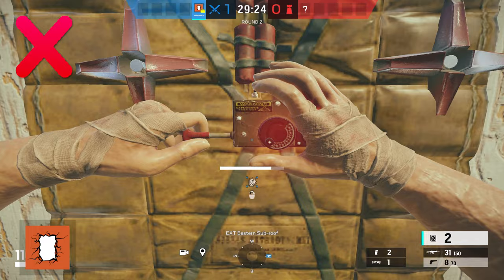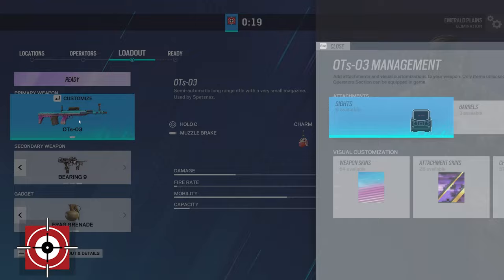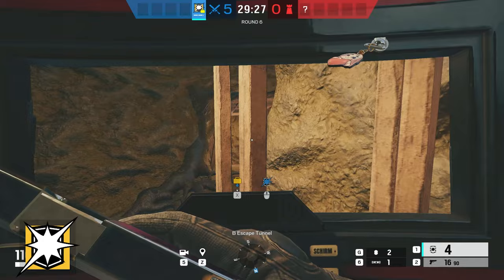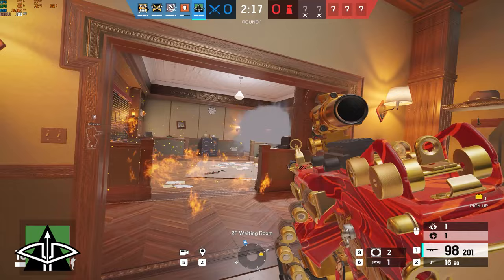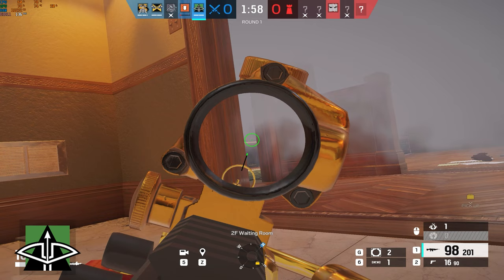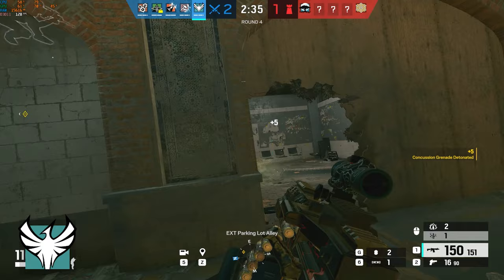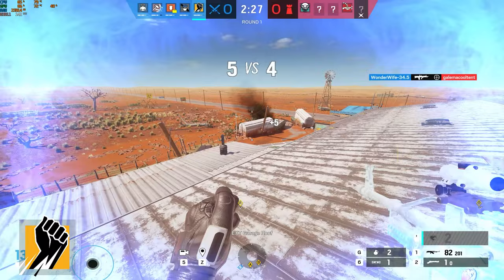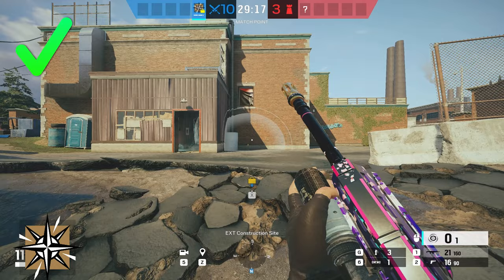1 Tip For Every Attacker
In Rainbow Six Siege, do you ever look at the operator selection screen and wonder what operator to pick? In this video, I'll give you one great tip that could be round-winning for every attacker. We'll go over every attacker starting from a tip for Sledge, all the way to a tip for the newest operator Sens! If you want to watch me play live, please consider following me on Twitch!

🔖 Chapters 🔖

Intro - 00:00
Sledge - 00:10
Thatcher - 00:26
Ash - 00:31
Thermite - 00:42
Twitch - 01:01
Montagne - 01:09
Glaz - 01:24
Fuze - 01:44
Blitz - 01:55
IQ - 02:16
Buck - 02:25
Blackbeard - 02:42
Capitão - 02:50
Hibana - 03:06
Jackal - 03:14
Ying - 03:57
Zofia - 04:12
Dokkaebi - 04:34
Lion - 04:47
Finka - 05:00
Maverick - 05:26
Nomad - 05:36
Gridlock - 05:54
Nøkk - 06:03
Amaru - 06:13
Kali - 06:23
Iana - 06:33
Ace - 06:55
Zero - 07: 09
Flores - 07:27
Osa - 07:45
Sens - 07:54
Outro - 08:00